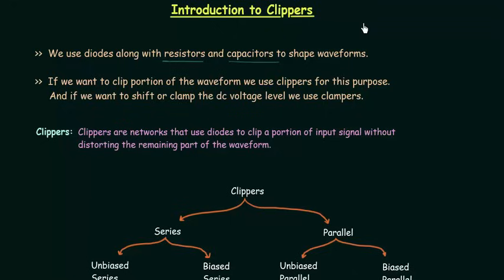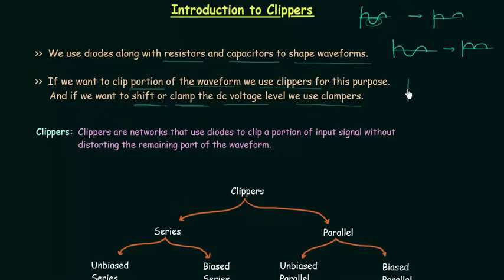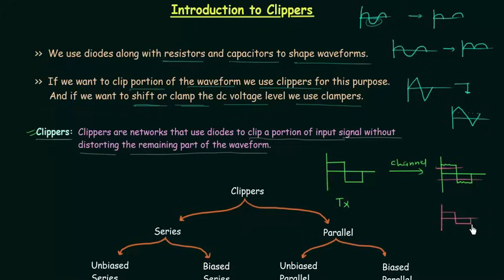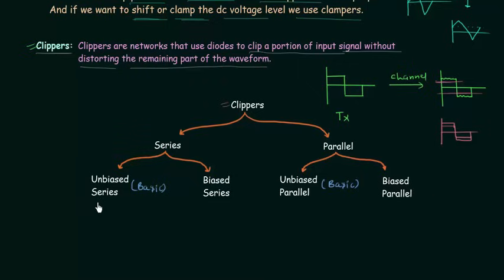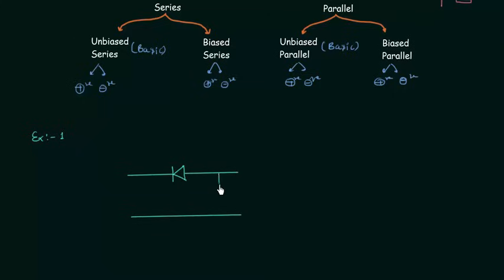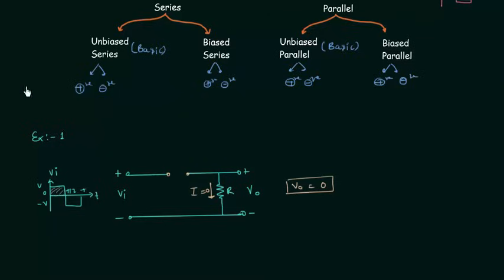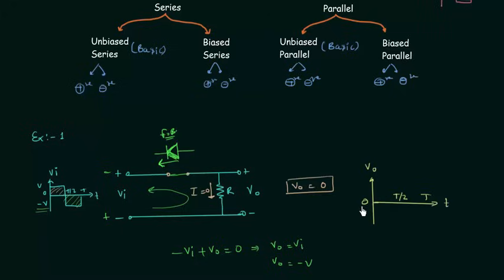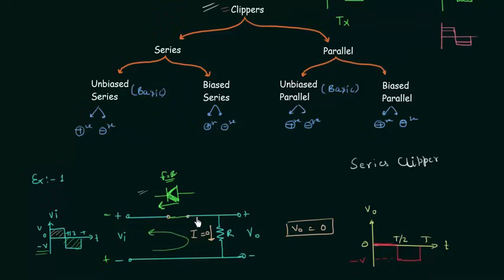Introduction to Clippers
Analog Electronics: Introduction to Clippers
Topics discussed:
1. What are clippers?
2. What are clampers?
3. Use of clippers.
4. Classification of clippers.
5. Example of clipper circuit.